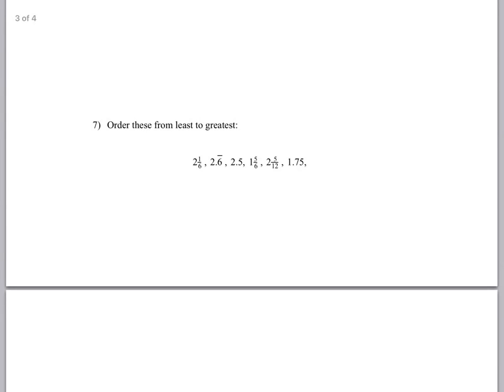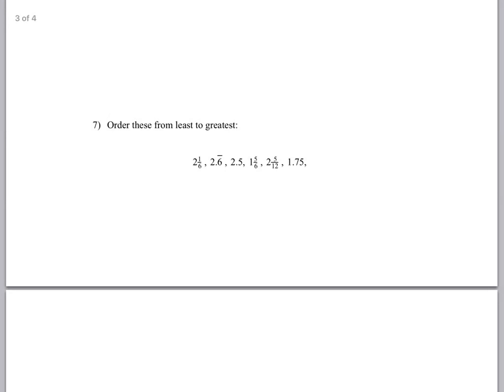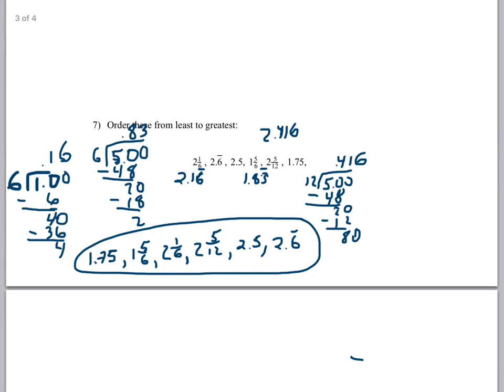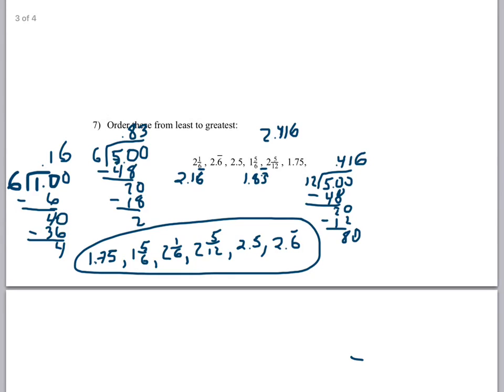2-1, 2-2 part III